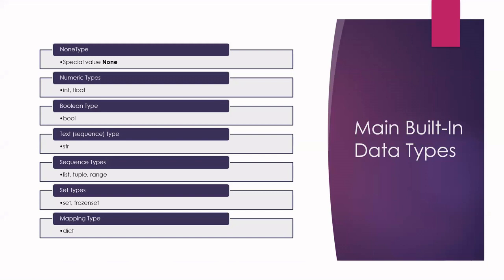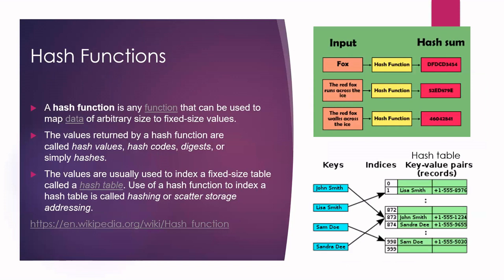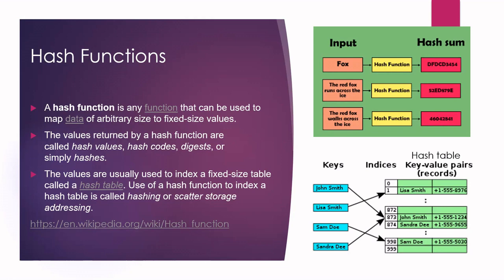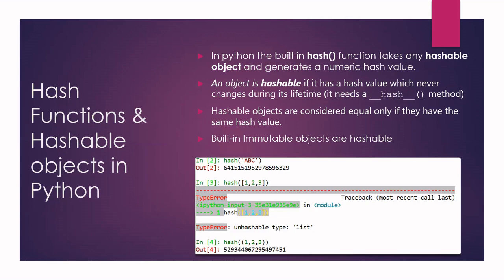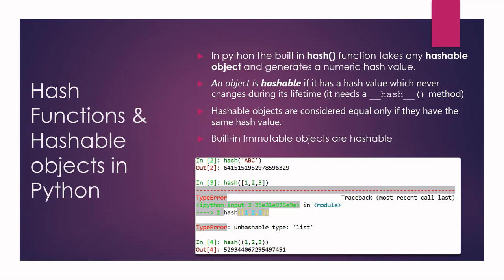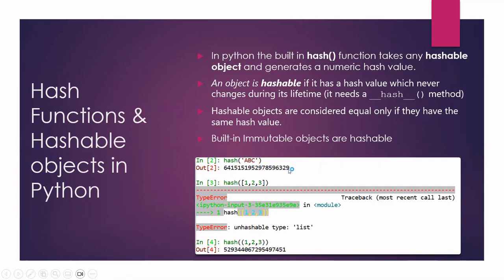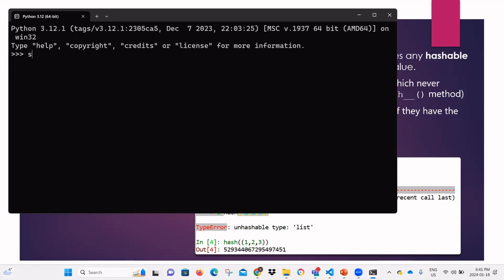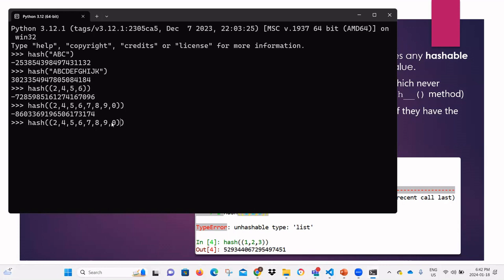[Python W2.S3.1] Hashing